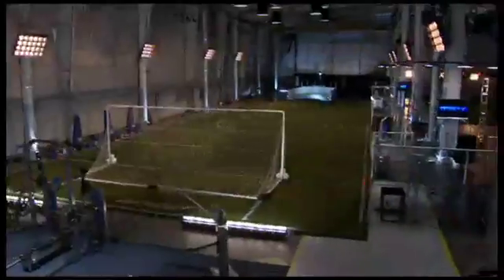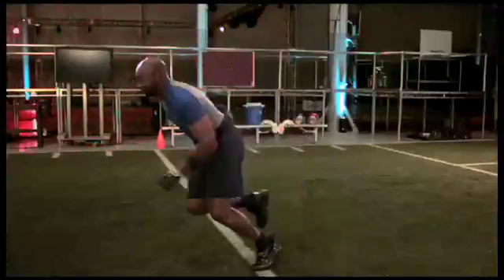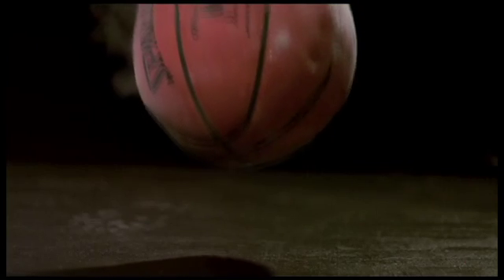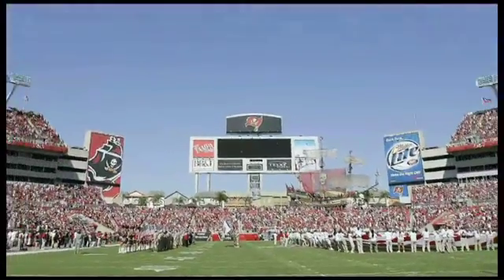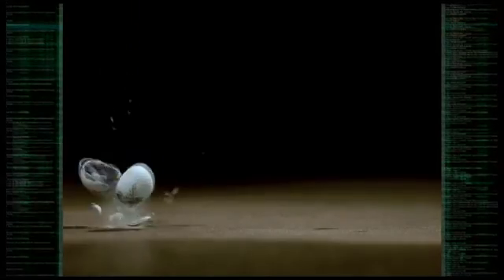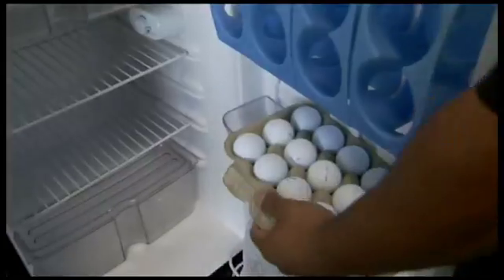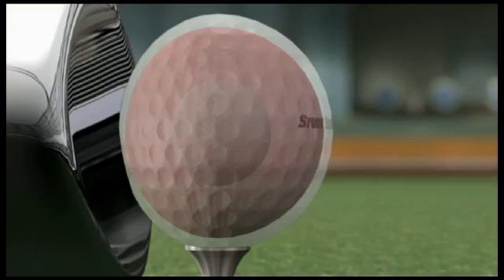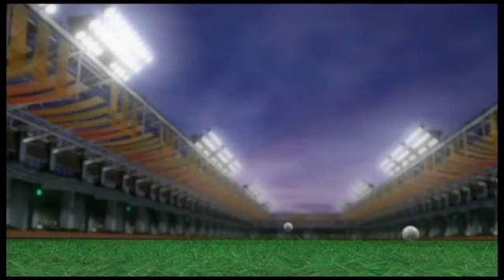Sport Science - Episode 5 - Out of Control - Cold Balls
Abby Wambach, Ben Roethlisberger, Chad Johnson, Jerry Rice, Dr. Greg Rose, John Brenkus, Base Productions

State of the art technology brings you the truth behind how temperature will play into ball performance

BASE Productions